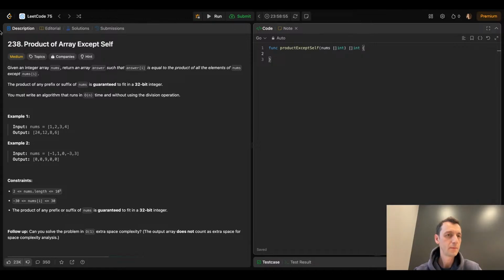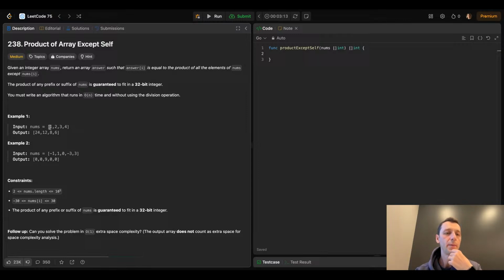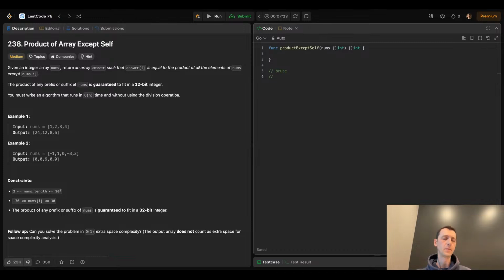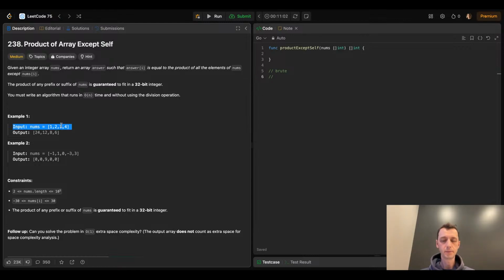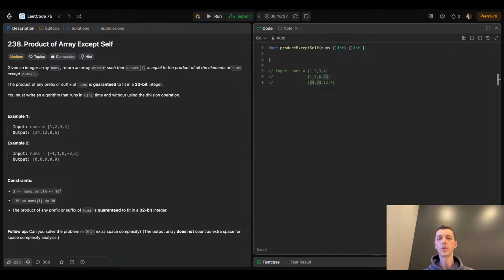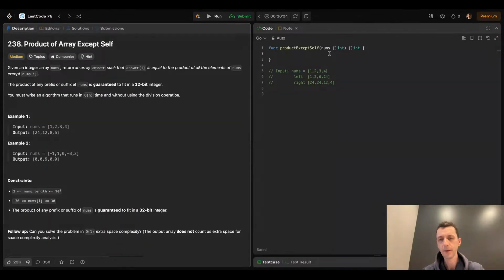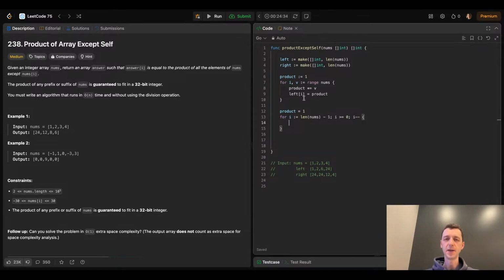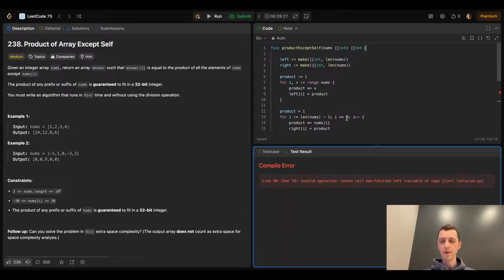LeetCode Practice Month 2 - Medium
238. Product of Array Except Self - solved